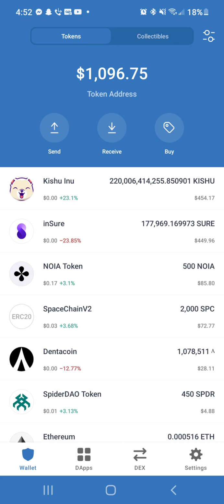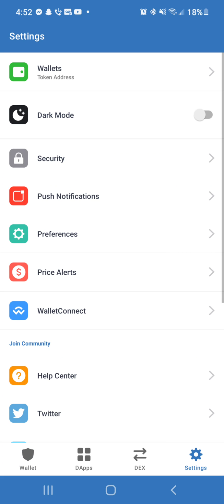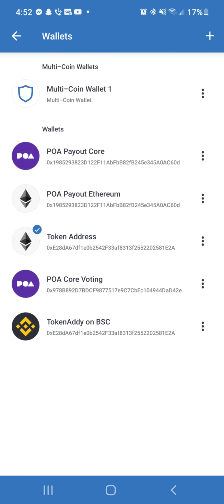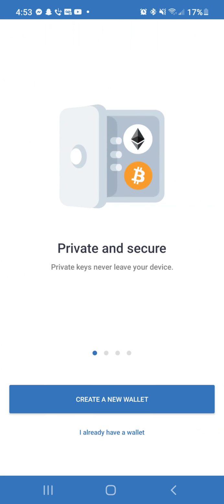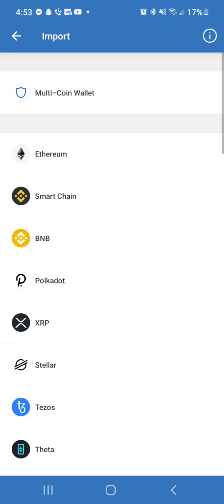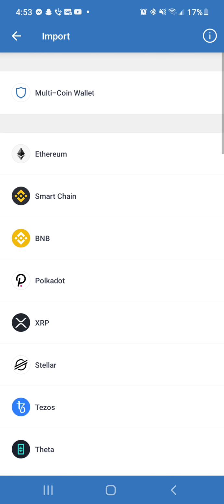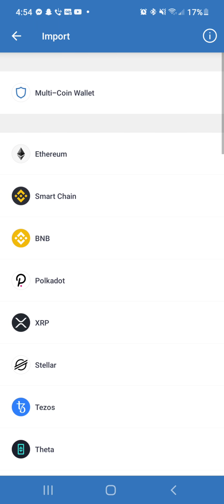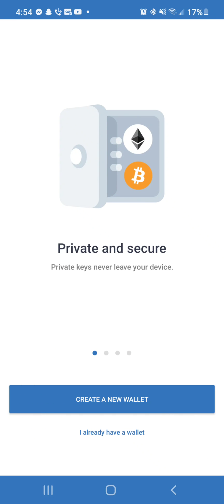How to Change Wallets, import keys or add address to Trust Wallet Mobile. Trust Wallet Tutorial 2021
Navigating Binance Cryptocurrency Trust Wallet Mobile App. Also, don't forget to leave a comment, thumbs up & to share our channel with others around the globe to help the next person in need of guidance in this wild wild crypto-west.

Importing private keys for crypto accounts or restoring trust wallet on a new phone. don't forget to export your secret mnemonic phrase from each cryptocurrency wallet with tokens in it so you don't lose funds In case of disaster!